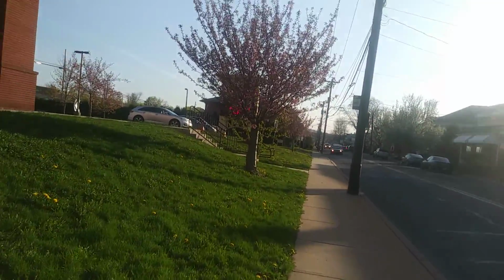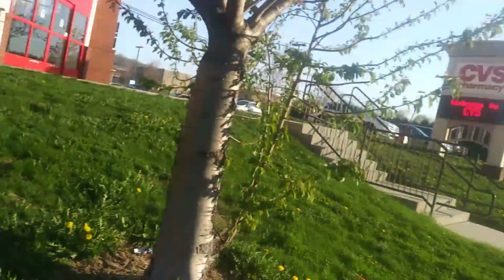South Mountain Memory Care review